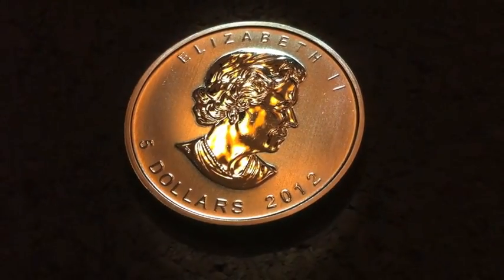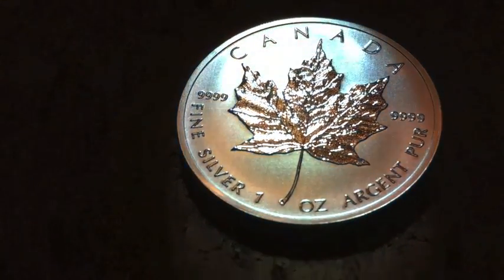Reason Silver - 2012 Maple Leaf Unboxing 2/10/2012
Unboxing a few beautiful 2012 Canada Maple Leaf 1 oz. silver coins purchased from Provident Metals in early 2012.